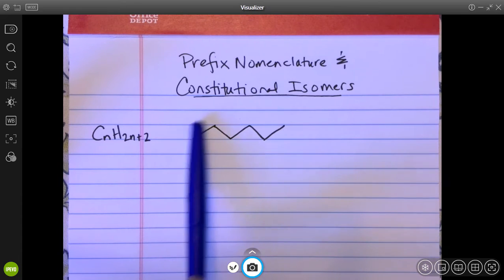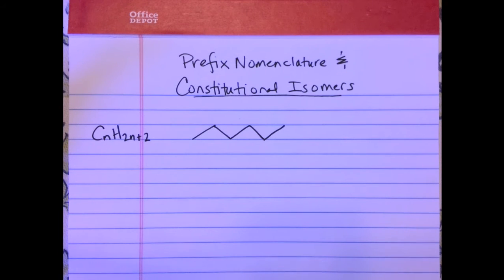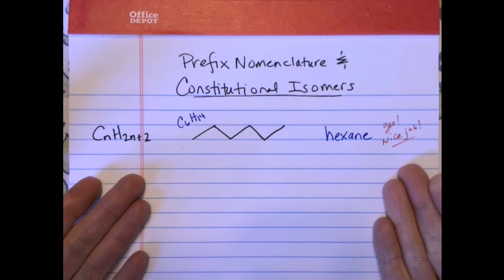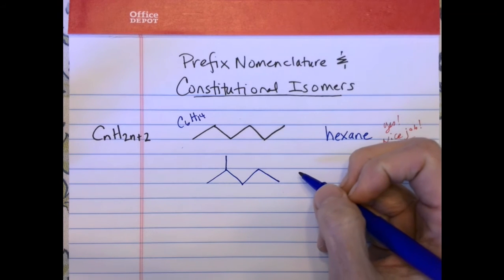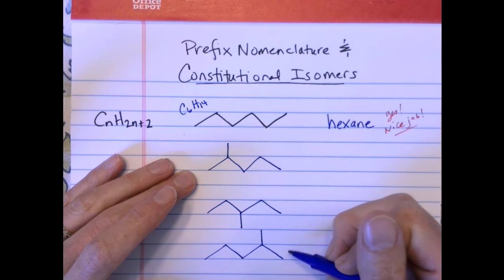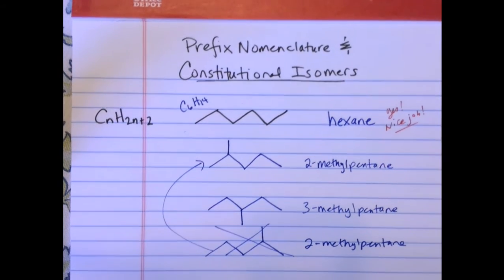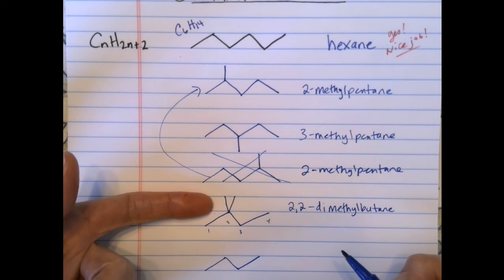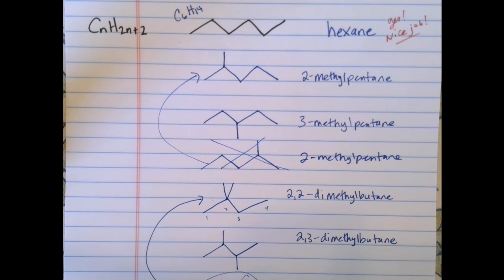8 Prefixes and Constitutional Isomers